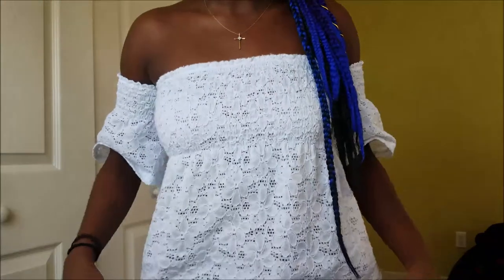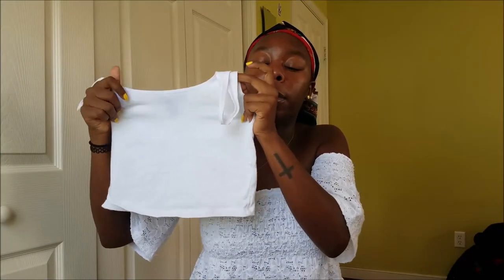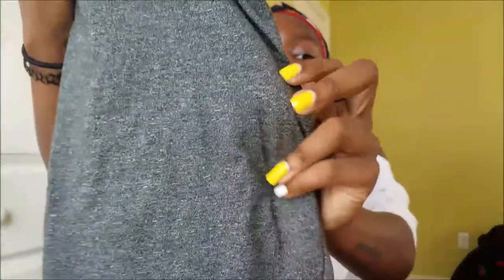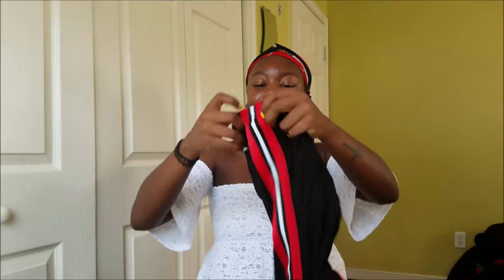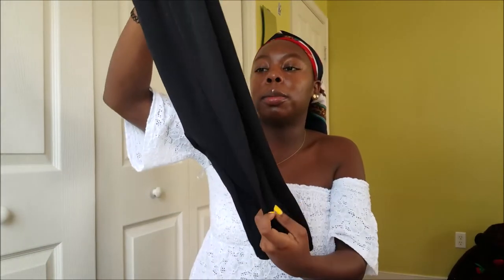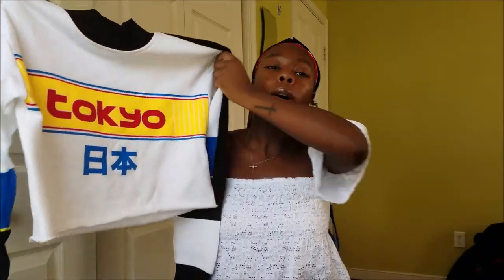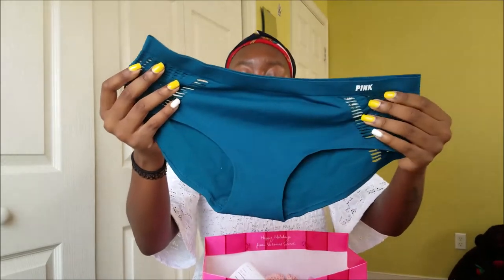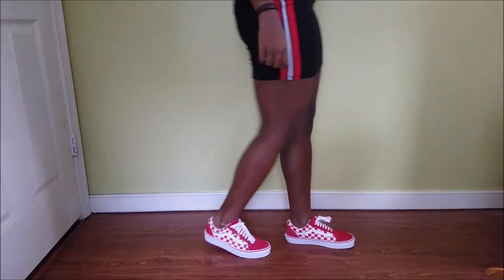BACK TO SCHOOL : TRY-ON HAUL!!! | COLLEGE EDITION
💜✨READ THIS✨💜

DON'T TO WATCH IN 1080p

Hope you enjoyed this video, as much as I enjoyed making it.

~ Background !! ~

Name: Kendra Payne
Age: 19
Hometown: Richmond, Virginia
School: North Carolina A&T State University
Classification: Sophmore
Major: Architectural Engineering
Camera: Galaxy S7
Editing: Windows Movie Maker